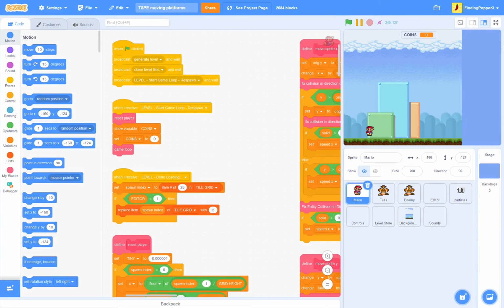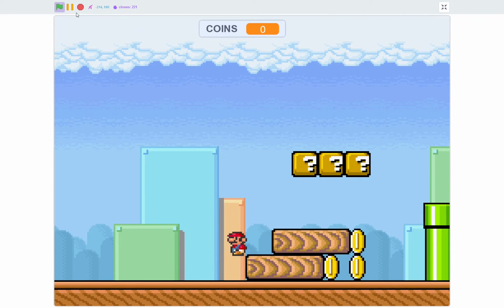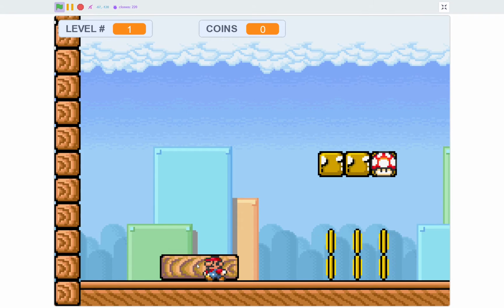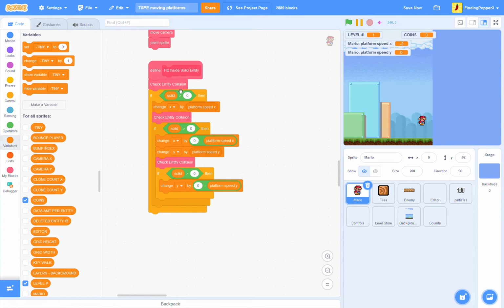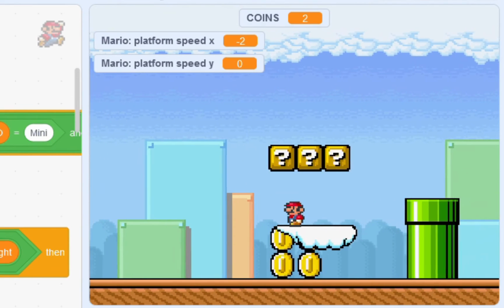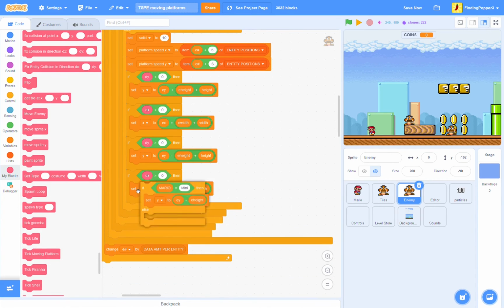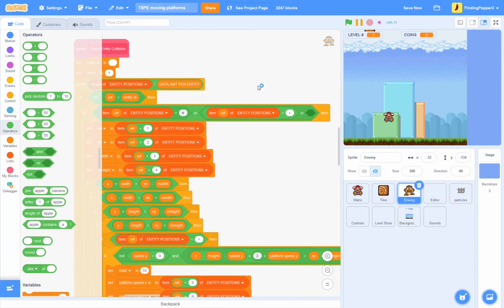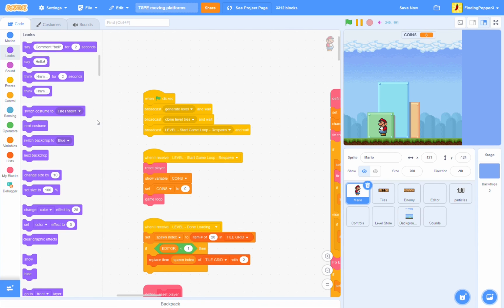Tile Scrolling Platformer Expansion | Moving Platforms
In this episode of the Tile Scrolling Platformer Expansion where I expand on Griffpatch's series, we add moving platforms! This episode requires solid entities, the subject of the previous episode. I cover how to code vertical and horizontal platform movement, pushing the player and enemies, and squishing the player between two platforms or a platform and a wall. We also will look at jump-through moving platforms, and enemy-to-enemy collisions!

Chapters
00:00 Intro/setup
02:38 Platform movement
05:35 Traveling with platforms
08:42 Platforms pushing Mario
15:08 More traveling with platforms
18:52 Getting squished
21:32 Jump-through platforms
28:03 Collisions with multiple moving platforms
30:45 Enemy collisions with platforms
37:15 Enemy-to-enemy collisions
42:10 Crouching under solid entities
44:30 End